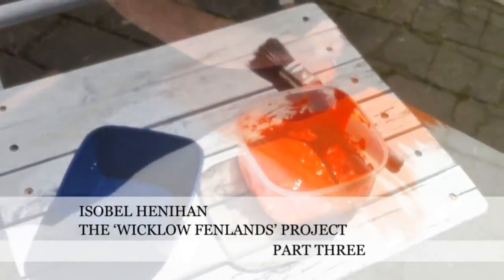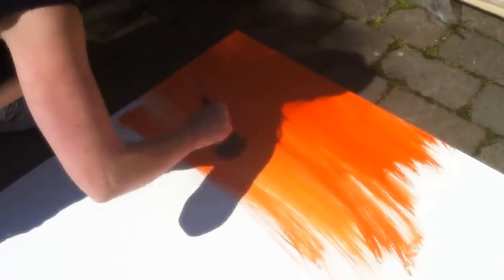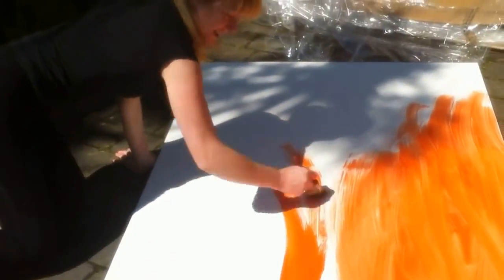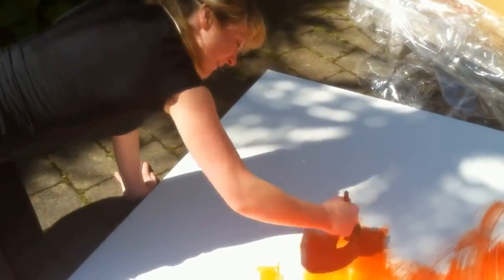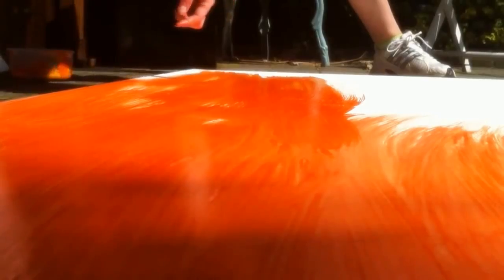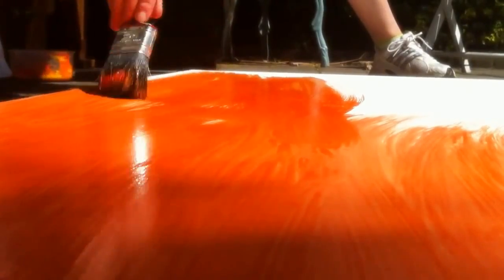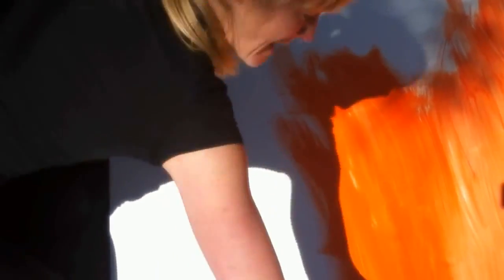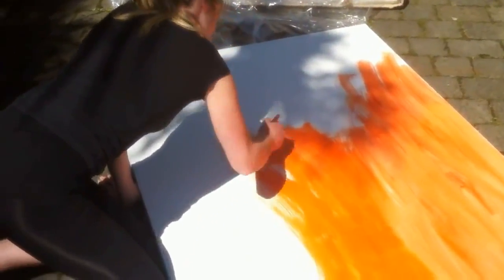Isobel Henihan - The 'Wicklow Fenlands' Project - Part 3